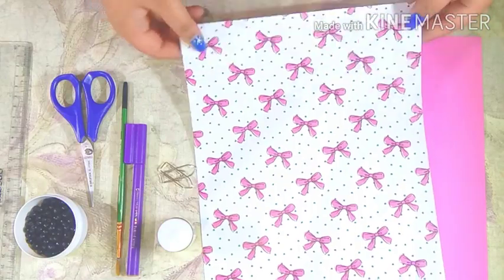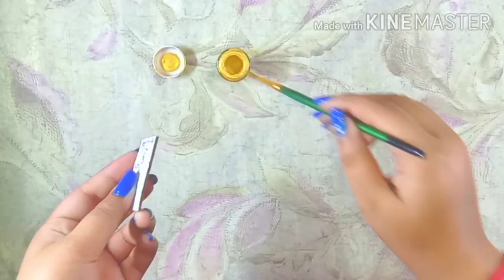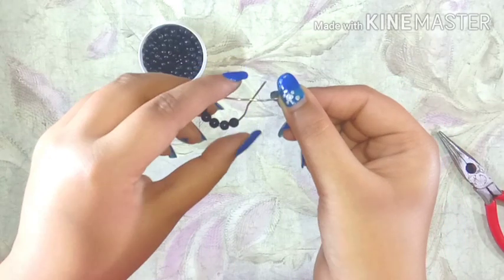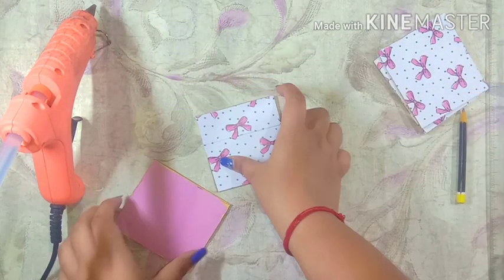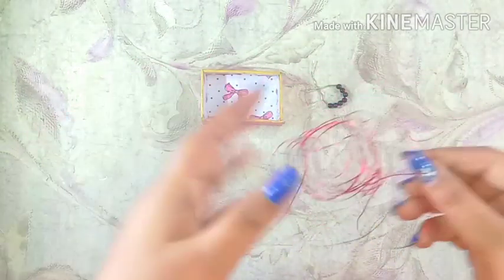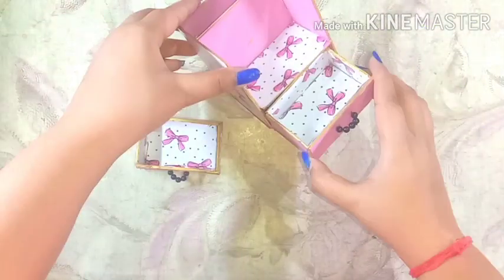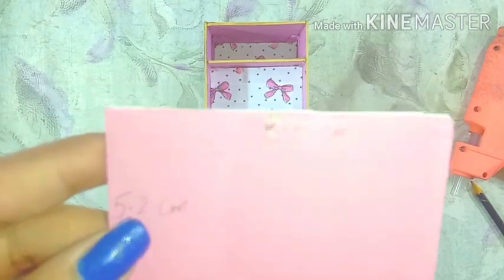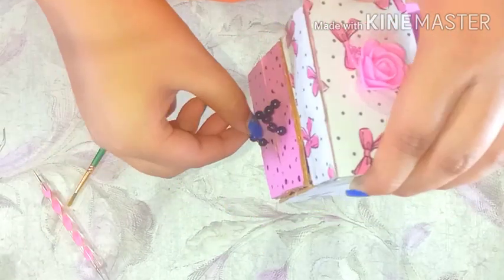Diy pen stand / organizer for desk /pencil holder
I hope you will like my video for more interesting video
Take care  ❤️
More interesting video is coming next week